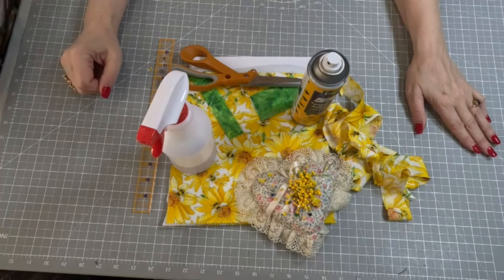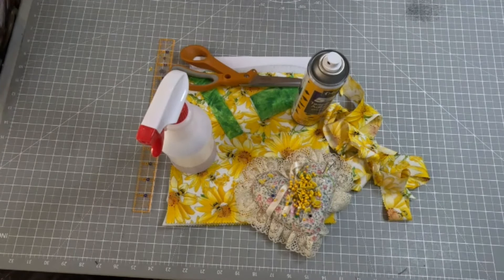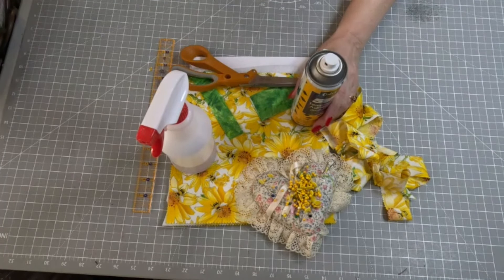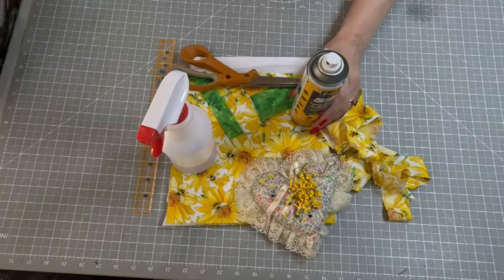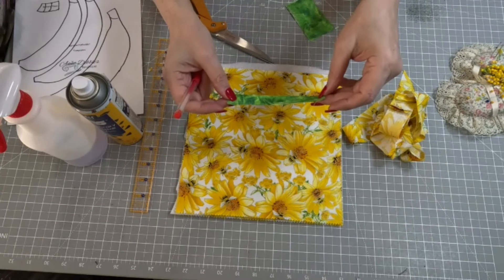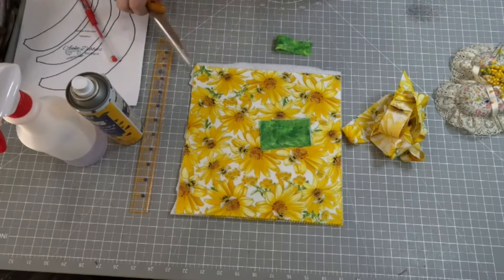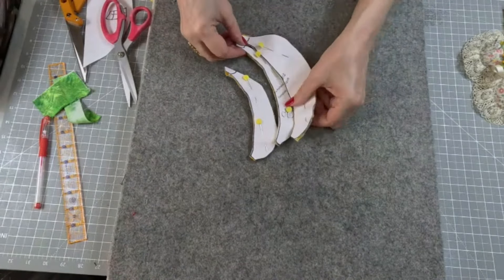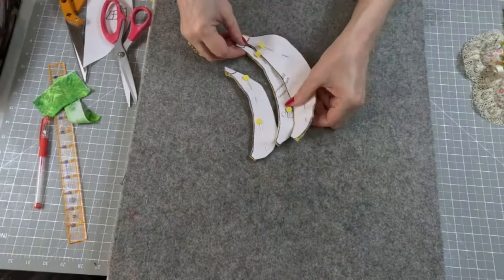Episode 51-3 -Fruity Potholders - Part 3 - Bananas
505 Temporary Adhesive

Best Press Starch Alternative

Pelon Insulated Batting

Heat Erasable Pens

Welcome to Aunt Debbie's Boutique
Each video with highlight a simple project, with me showing you step by step how to cut it out and construct it.  Simple techniques that don't cause frustration.

All you need is a sewing machine you can operate, a pair of fabric scissors, sewing pins, a seam ripper, and an iron.  A cutting mat, rulers and rotary cutters are an added bonus.  We will address fabric, thread and needles in each video.

Patterns are child friendly but children always should be supervised when sewing.

I am a single mom in W. Texas with a 30 yr old daughter who has had a passion for sewing since I was 10 years old.  I also have numerous nieces and nephews and have sewn for them since they were born and that is where my brand of Aunt Debbie's Boutique comes from.  I have spent most of my adult life teaching sewing classes to kids and adults.  This channel is dedicated to passing these patterns and skills to a larger audience in a much more user friendly format.  You can watch these videos at your convience rather than have to choose between going to your sewing class or your kids soccer game.

Let's get to sewing!